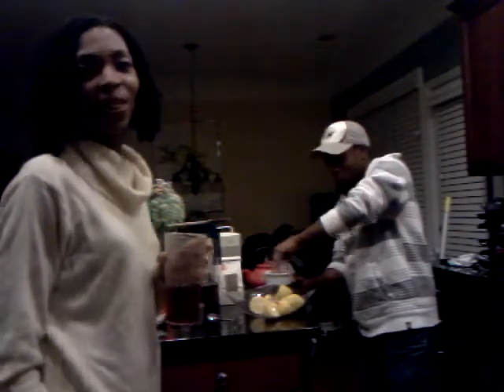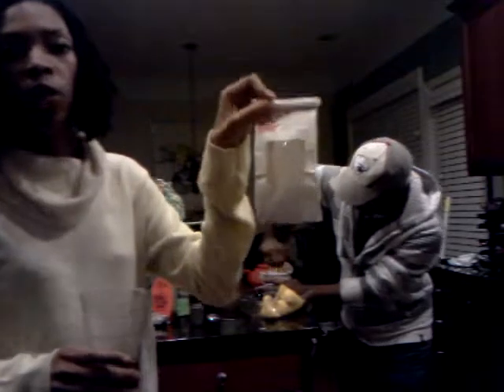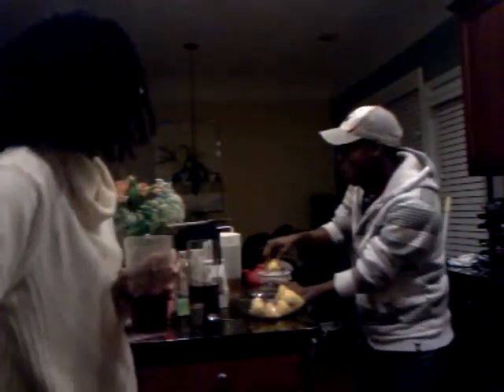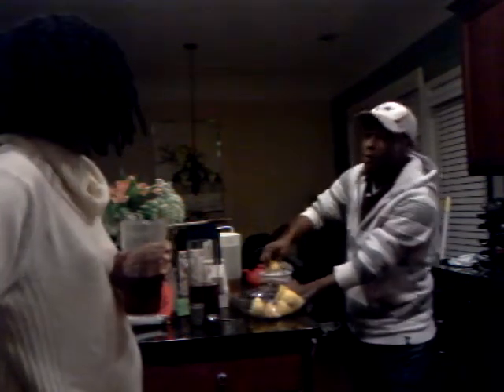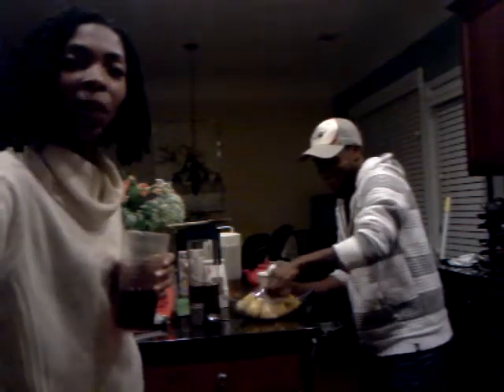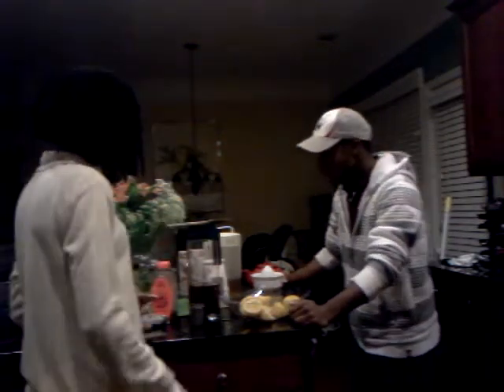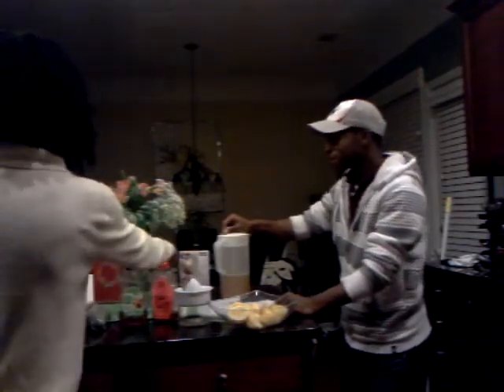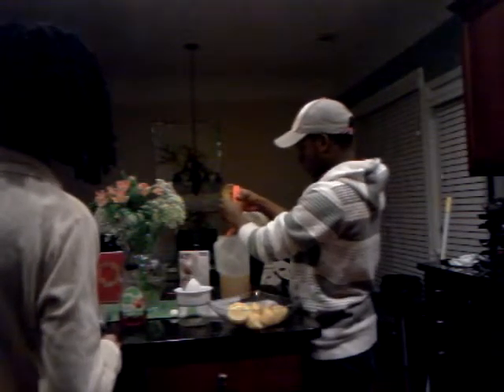OMNIS Creative Arts presents the "Cook with Me" series by Kashawn Sinkler!  He is making a tea with hibiscus, ginger, oranges agave.  A great source of vitamin C!